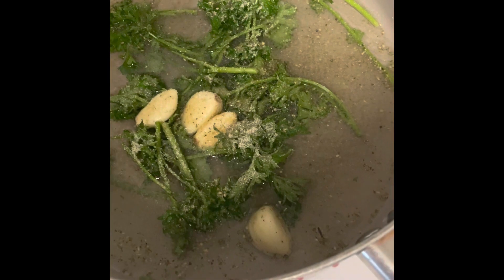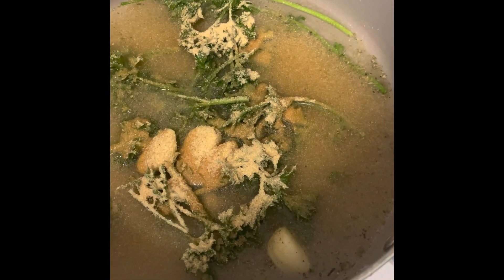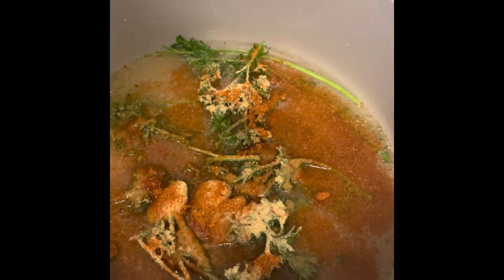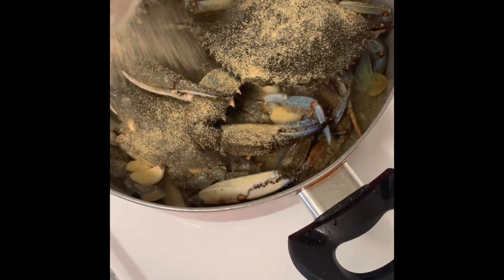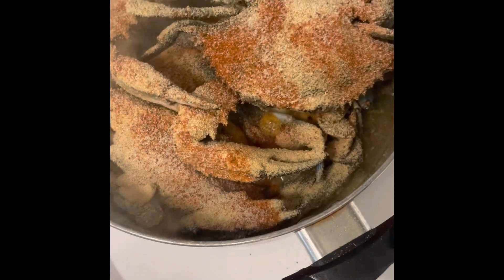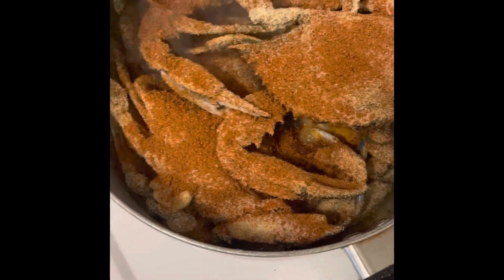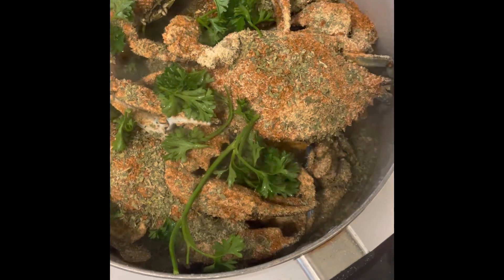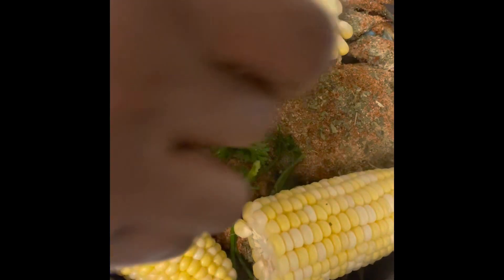Live blue crabs🦀🦀!!!